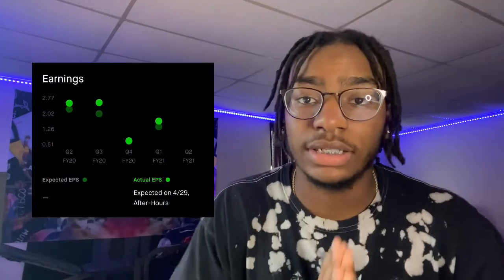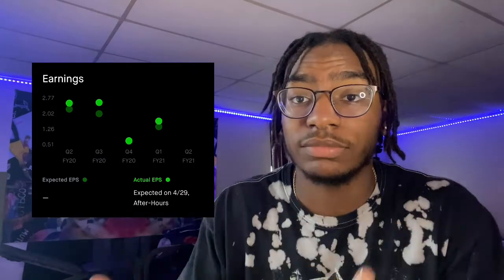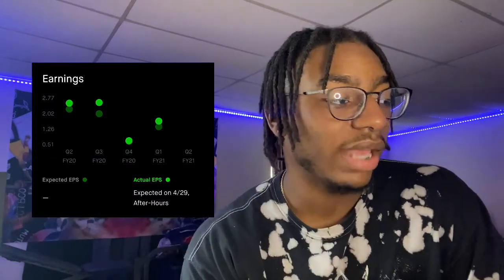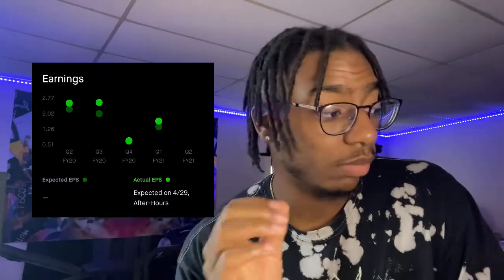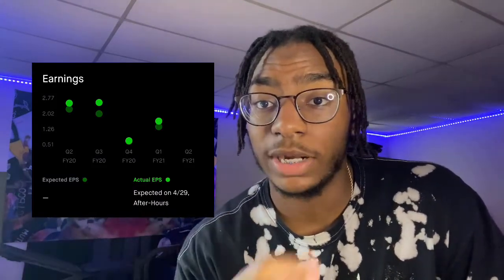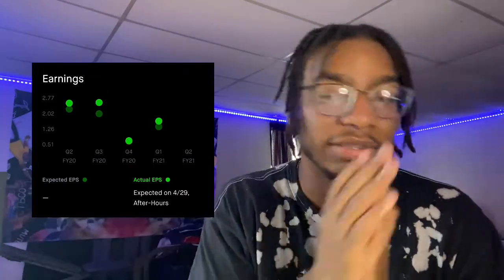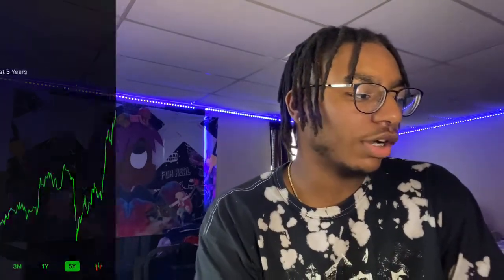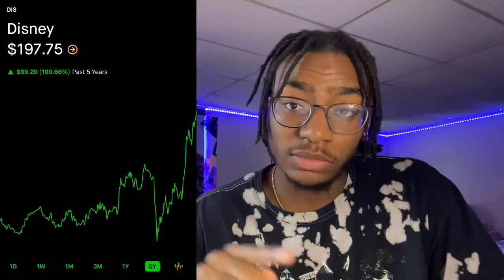How To Do Stock Analysis (Fundamental Analysis)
How to Get Started Investing on Robinhood

Ignore This
stock market algorithm,
a stock market crash is coming,
a.i. stock market,
stock market bell,
stock market bell sound effect,
b wealthy stock market,
stock market b roll,